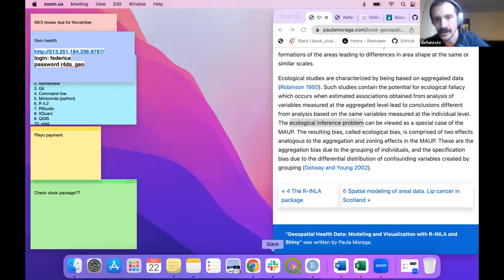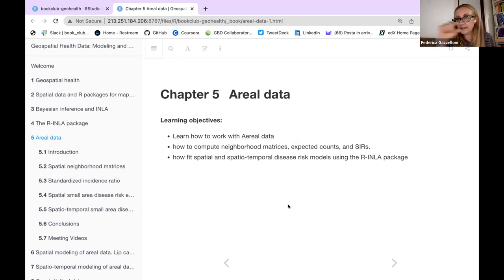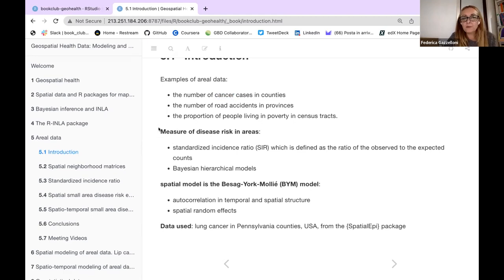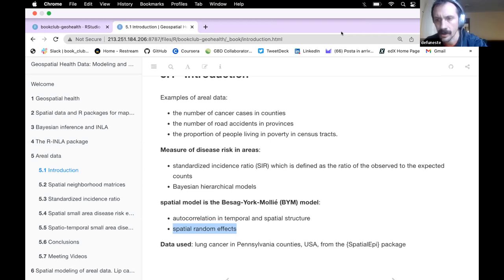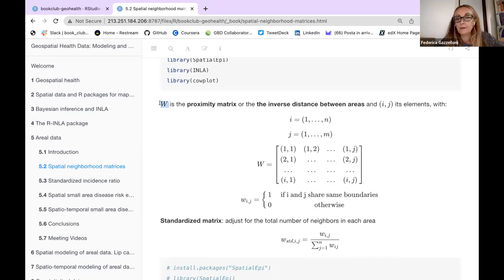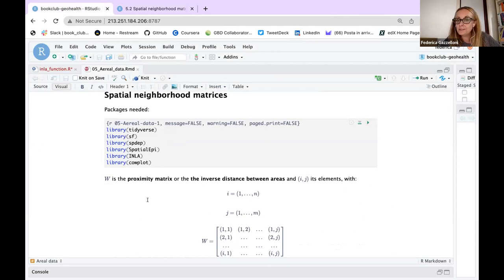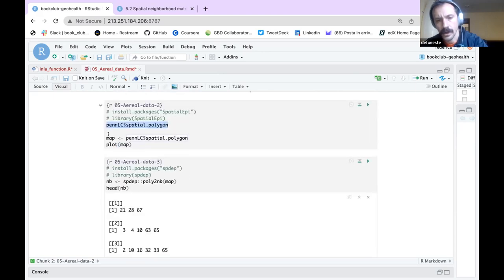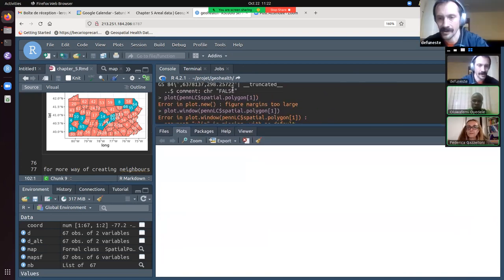Geospatial health: Areal data (geohealth01 5)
Federica Gazzelloni presents Chapter 5 ("Areal data") from Geospatial Health Data: Modeling and Visualization with R-INLA and Shiny by Paula Moraga on 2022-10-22, to the R4DS Geohealth Book Club, Cohort 1.